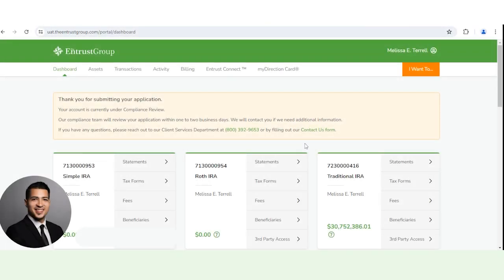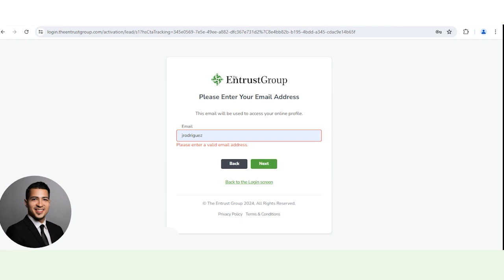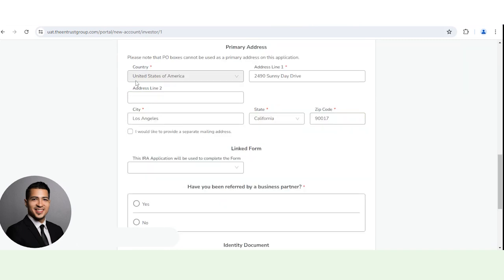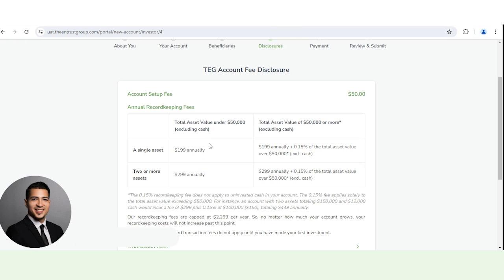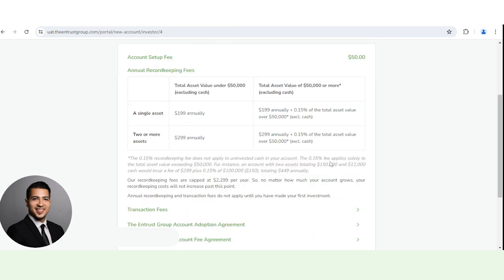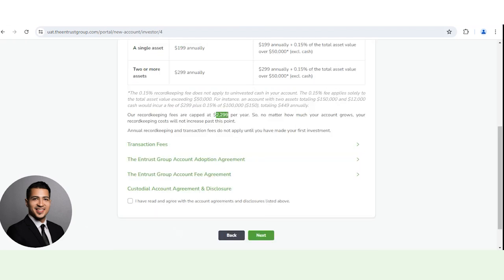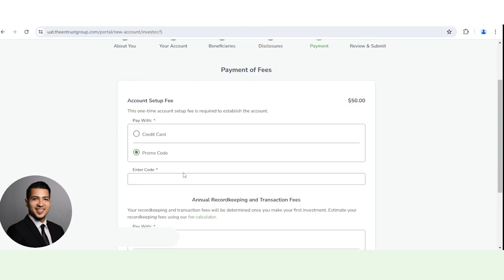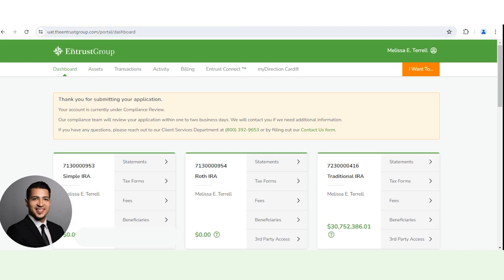Entrust Client Tutorial - How to Open a New Account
Stop by the Entrust Client Portal, where you can do everything from making an investment to requesting your required minimum distribution, as well as basics like checking your account balance or paying outstanding invoices.

This video will show you how to open a new account.

About Us: The Entrust Group is the leading self-directed IRA administrator and an acknowledged authority in the field of alternative investments.